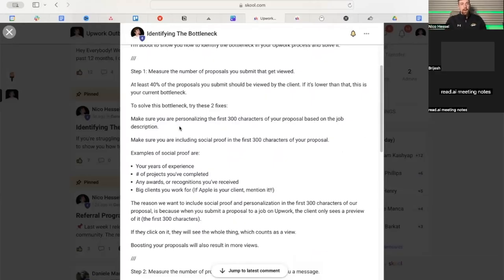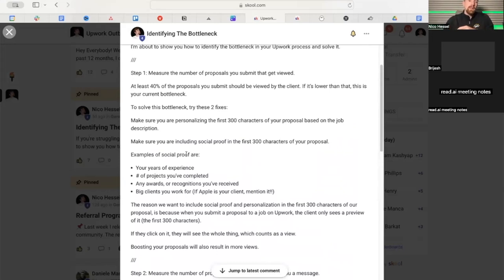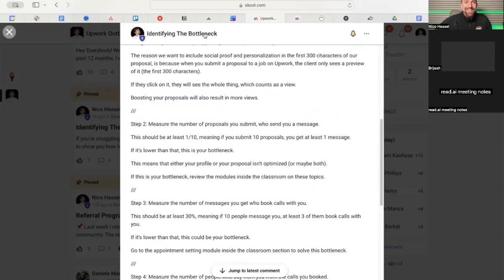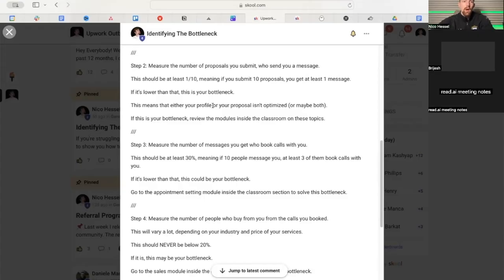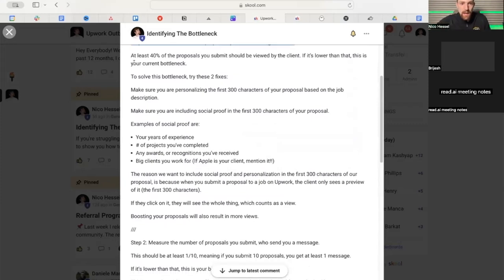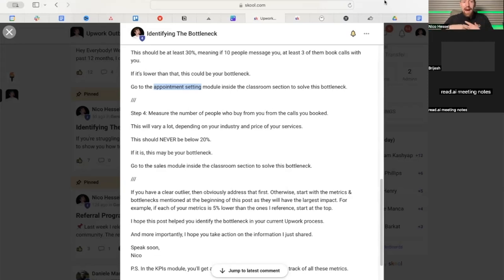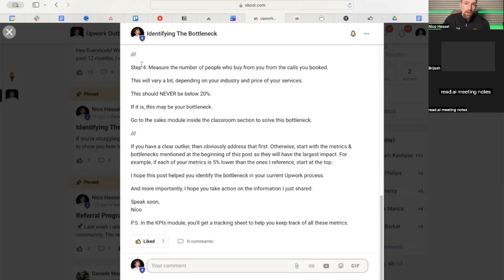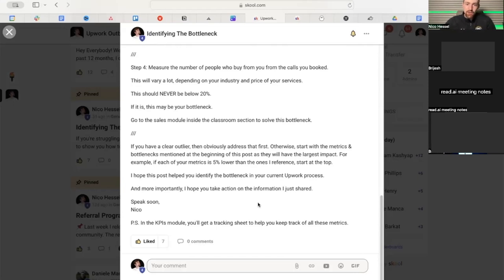Here's what's stopping you from making more money on Upwork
Time Stamps:

0:00 - Intro
0:20 - How to fix your proposal if they aren’t getting viewed
6:45 - How to fix your proposal if you aren’t getting messages
7:38 - How to turn your messages into meetings
9:42 - How to turn your meetings into clients
11:58 - Ending